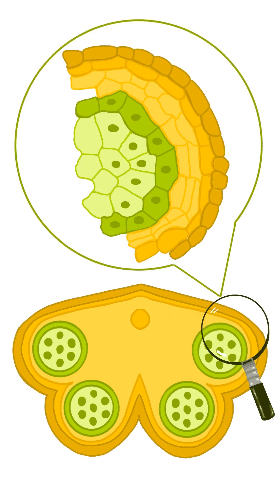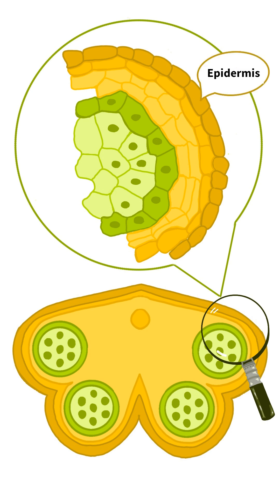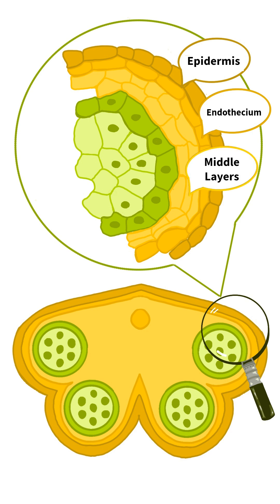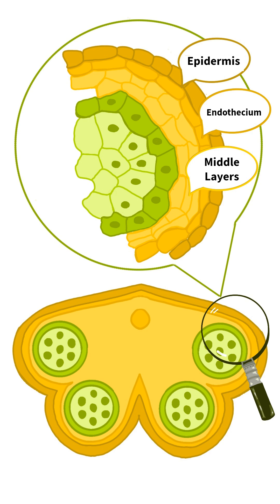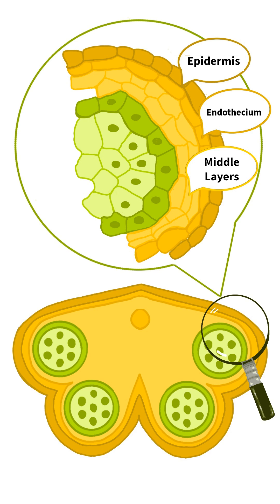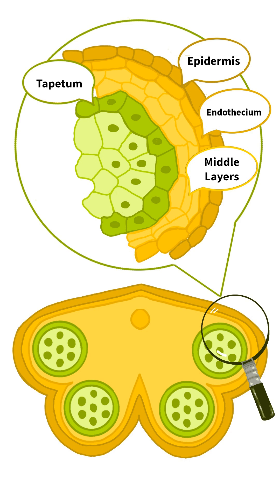Learn About the Layers of the Microsporangial Wall in No Time!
Learn about the layers of the microsporangial wall!